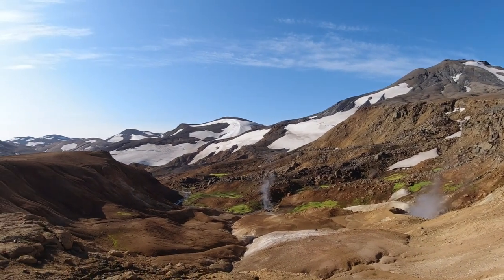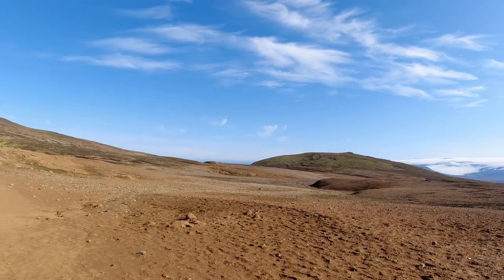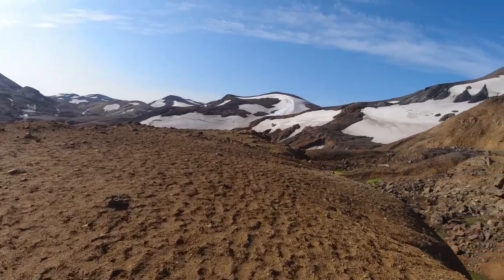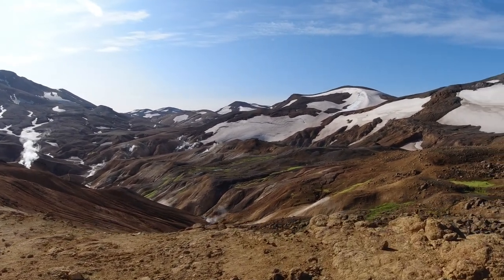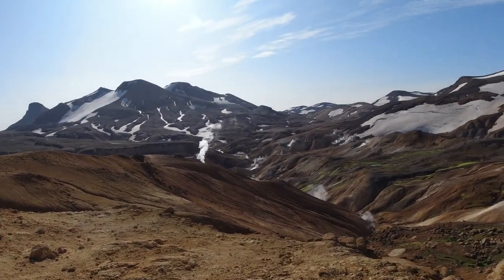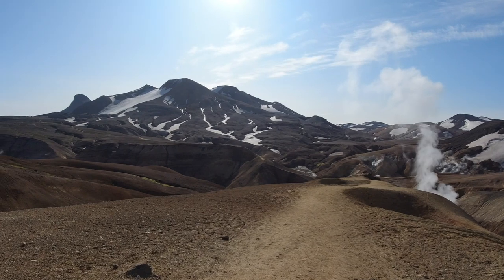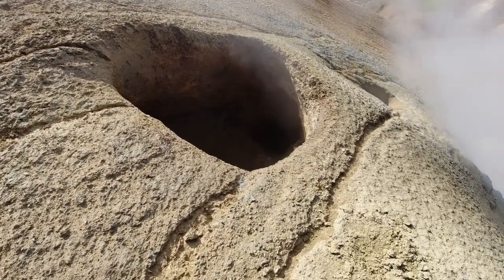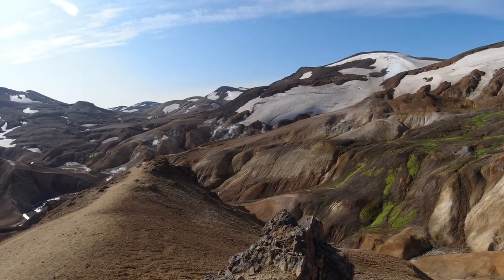Kerlingarfjoll to Hveradalir, Iceland. Hiking is Happiness in Iceland. Hiking Iceland.